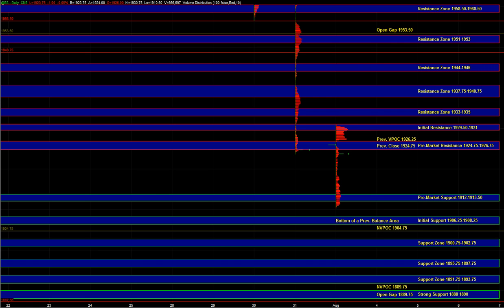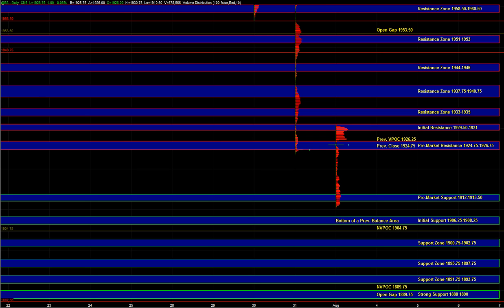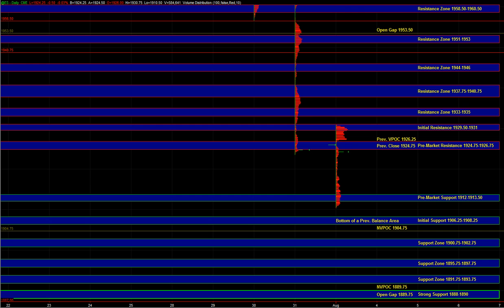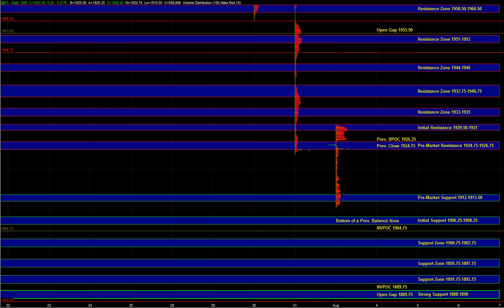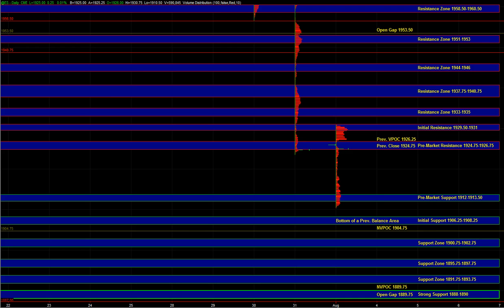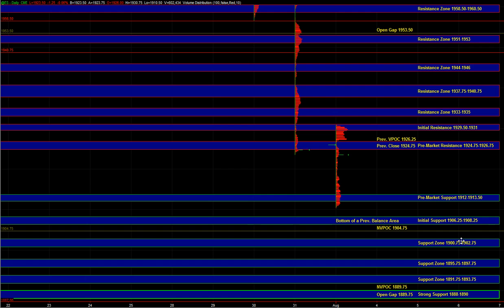E-mini S&P 500 Futures Key Support / Resistance Levels & Trade Plan for 08/01/2014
E-Mini S&P 500 Futures Key Support / Resistance Zones and Day Trading Plan for Friday August 1, 2014.